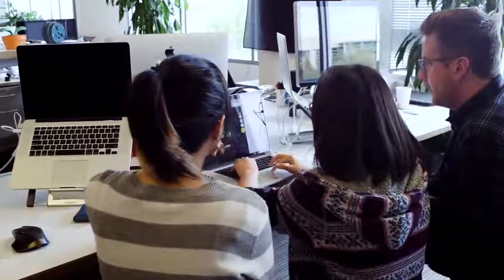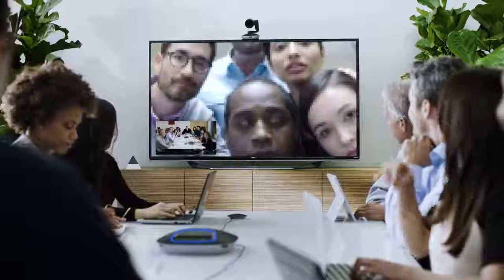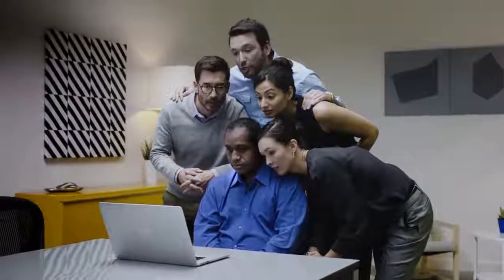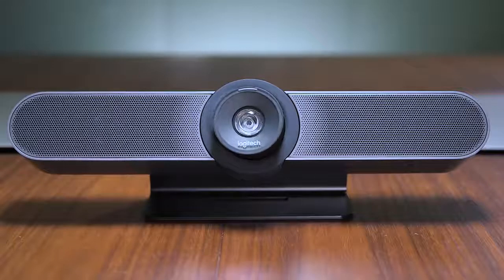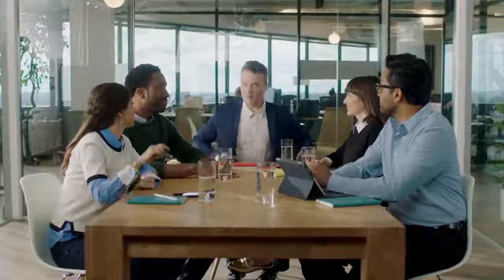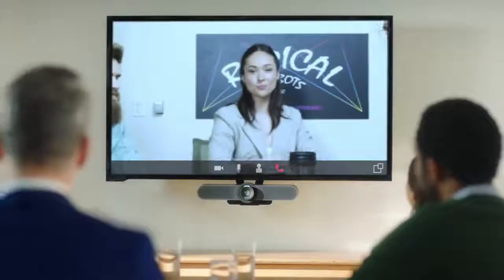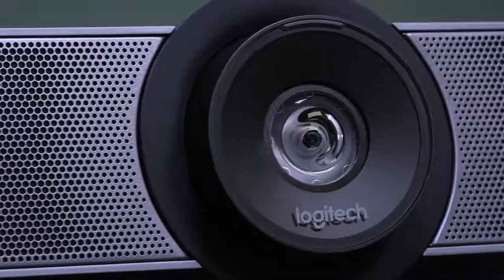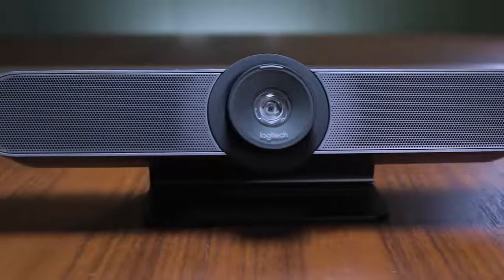Tech:Ads Logitech MeetUp: 120° FOV, 4K & Advanced Audio